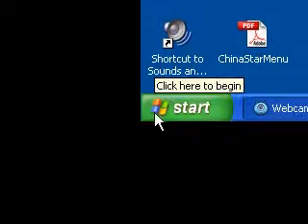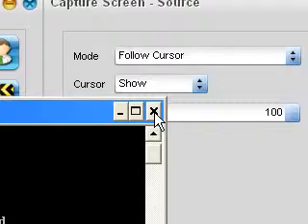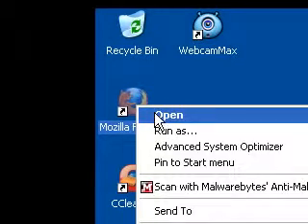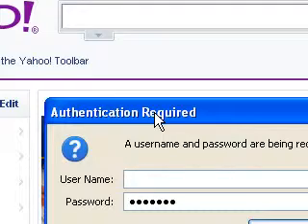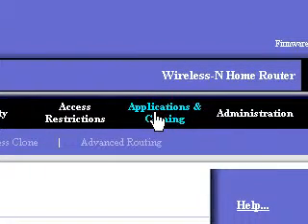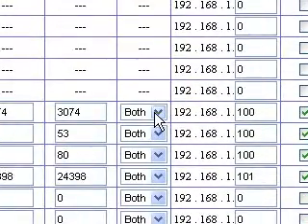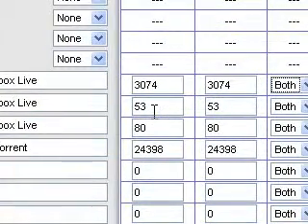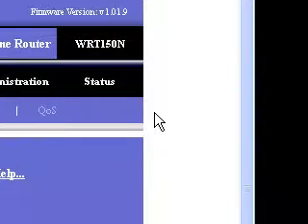Connecting Xbox Live on your Router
I am giving you a step by step slow process on how to access your router from your computer so you can open up the internet for your Xbox live to be "Open" and not "Moderate" while playing online so you can connect to your friends easier and faster with a better gaming experience. If you have any question and are confused for first time users, please post a question.